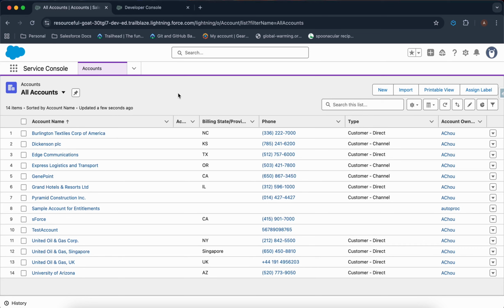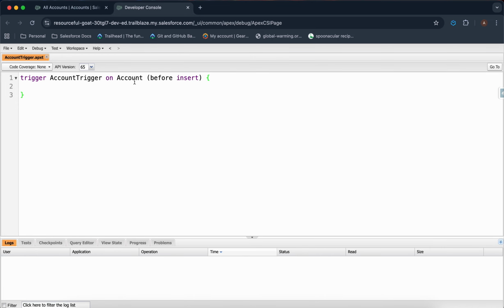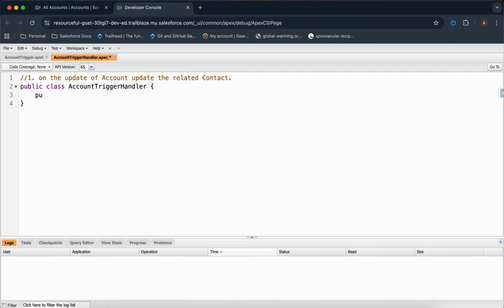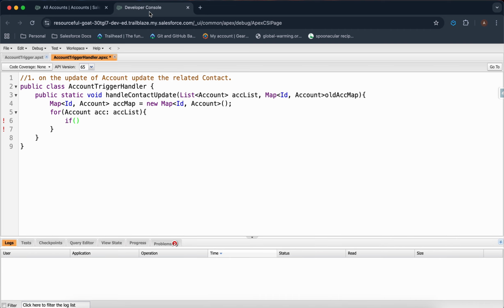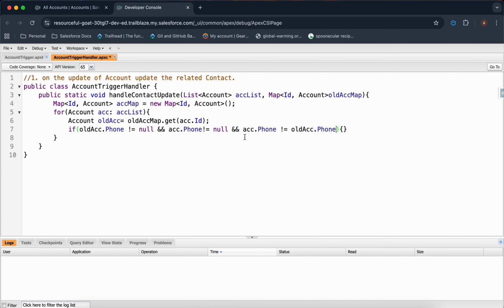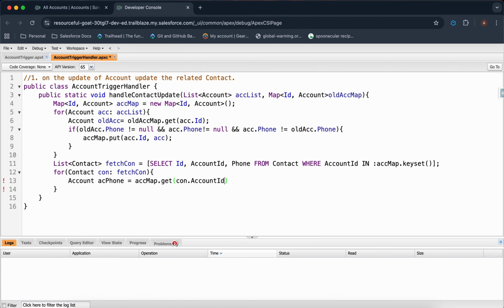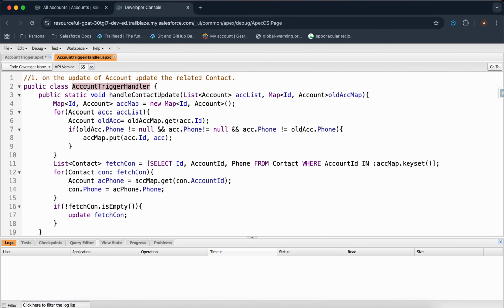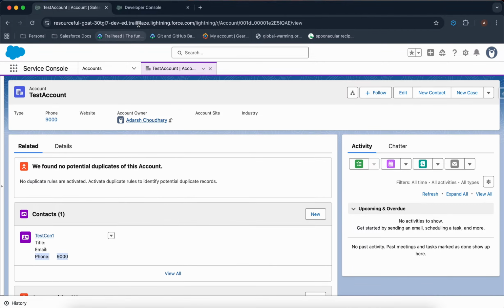Part-1 Update Child from Parent (Account → Contact)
Ever wondered how to update all related Contacts automatically when an Account is updated? This is one of the most common real-world Salesforce use cases- and also a common interview question.

In this video, I walk you through:
✔ How to write a trigger on Account to update its Contacts
✔ Why we use Maps to make the trigger bulk-safe
✔ How to compare old and new values using trigger.oldMap
✔ How to write clean, scalable, handler-based trigger logic
✔ Step-by-step explanation of the entire flow
✔ Real project logic explained visually and clearly

You’ll not only learn the coding part but also the thinking process behind designing automation used in actual Salesforce projects.
By the end, you’ll know exactly how parent→child update logic works and how to implement it professionally.